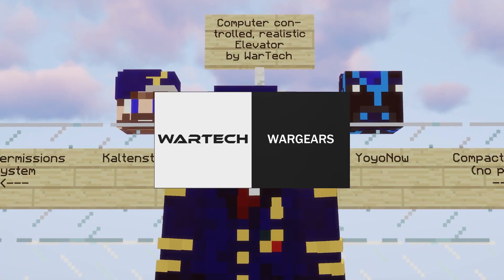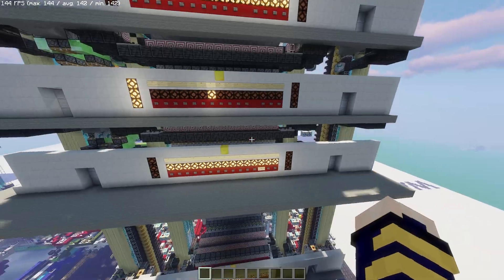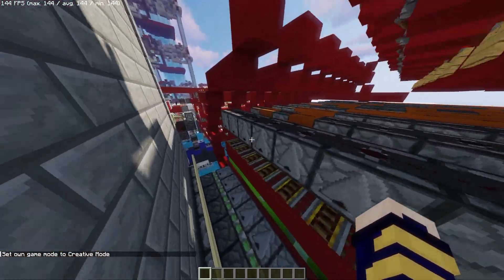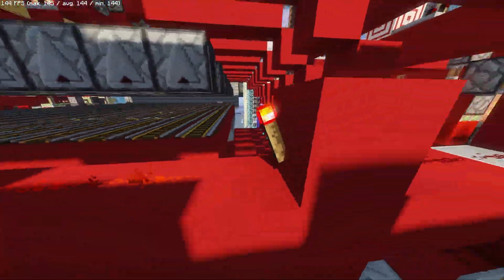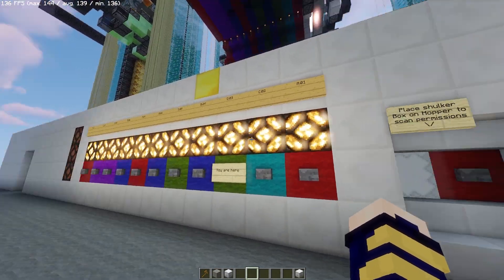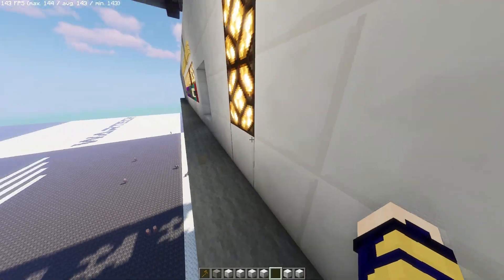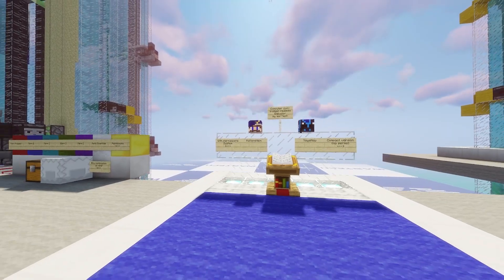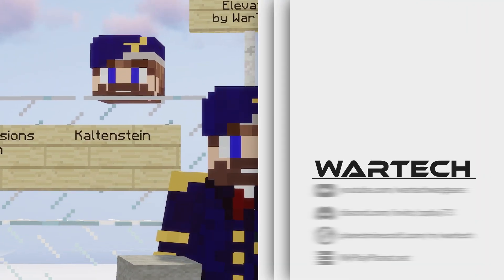We built the most Realistic Redstone Elevator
As far as we can tell, the first ever redstone elevator with controlable lighting and a fully enclosed cabin. Also likely the first ever computer controlled Elevator, fully modular and expandable.
Built by YoyoNow and Kaltenstein
WarTech's entry into the 2025 Redstone Awards by @CraftyMasterman
Unser Communitydiscord:
Server:
TS³/Minecraft:
  MyPlayPlanet.net
Web:
Version: Minecraft 1.21.4